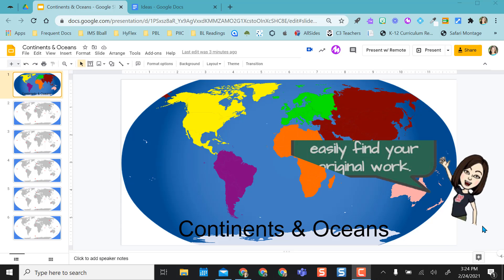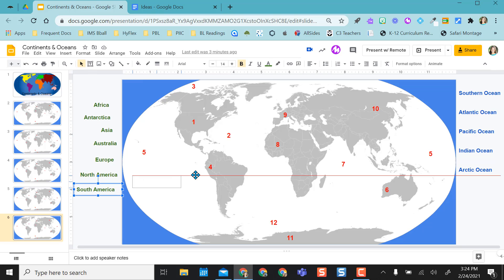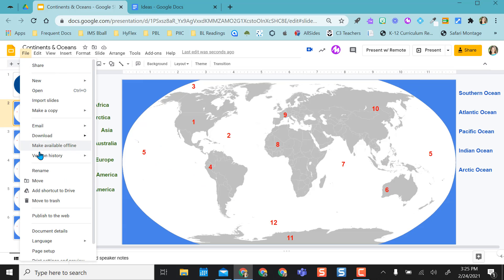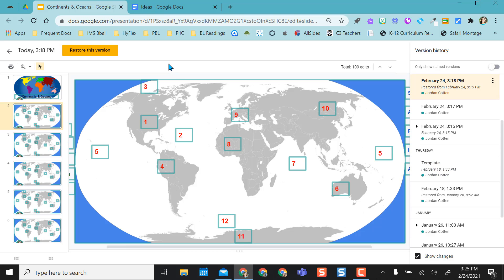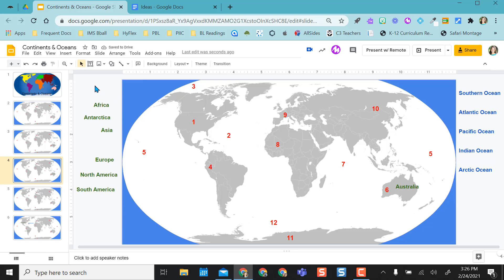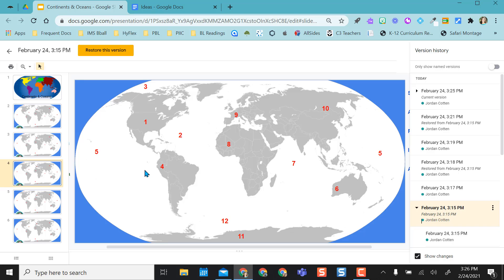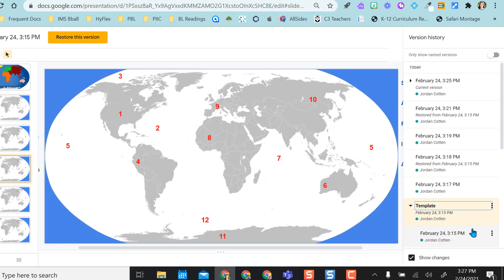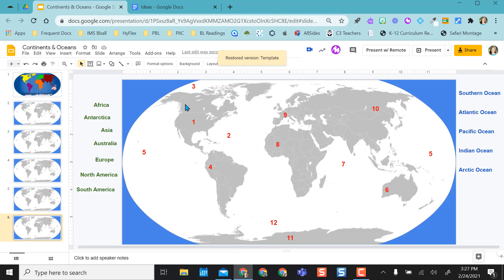Rename Version History in Google Slides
Rename your version in version history in Google Docs, Slides, Sheets, & Drawings to save it as a template. This way, you can restore back to the template version when you're ready to start the activity again.